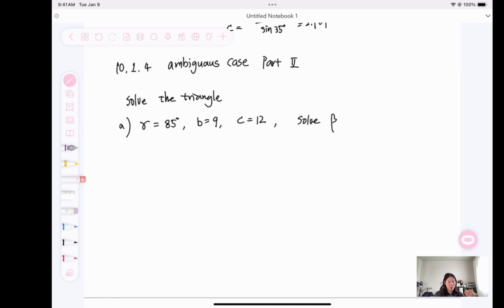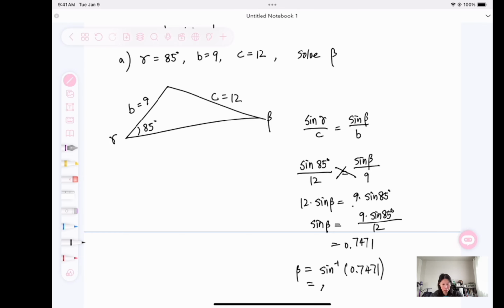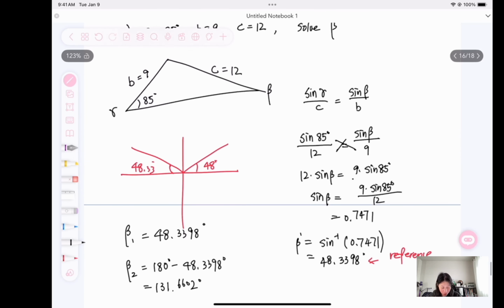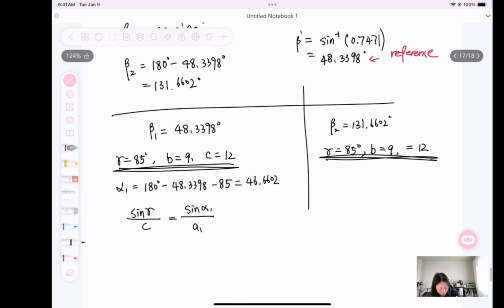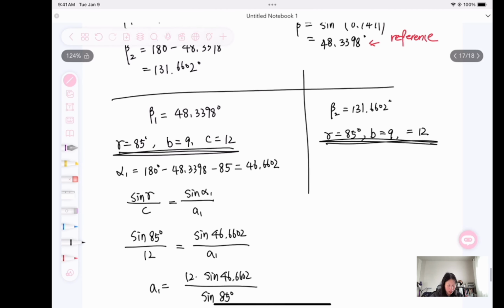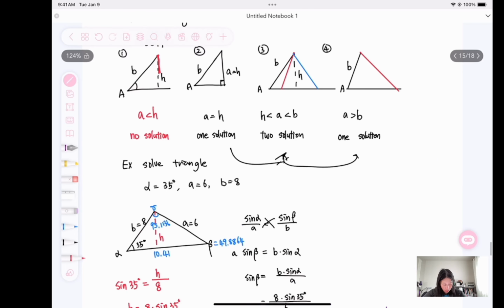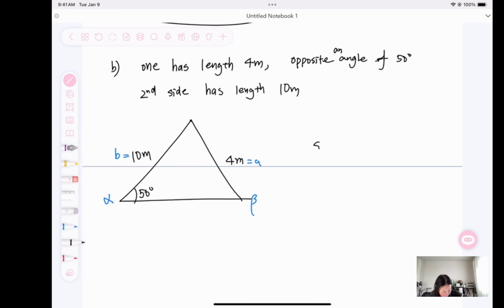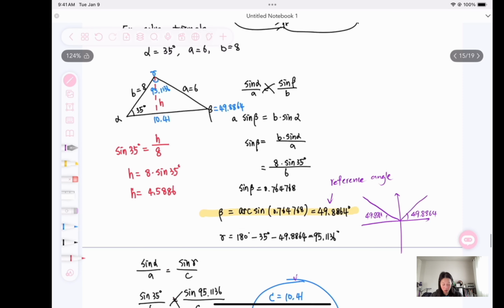10.1.4 Ambiguous case Law of Sine part 2